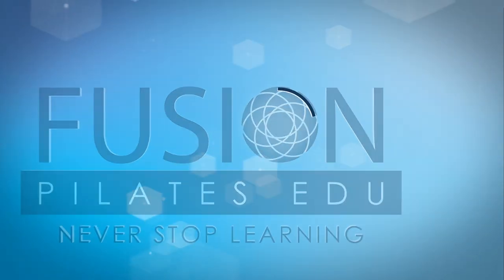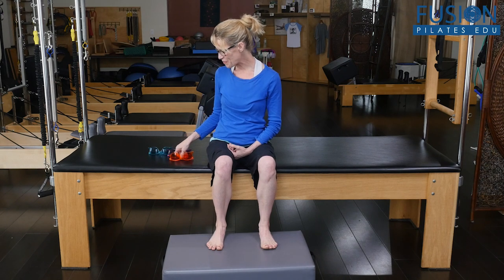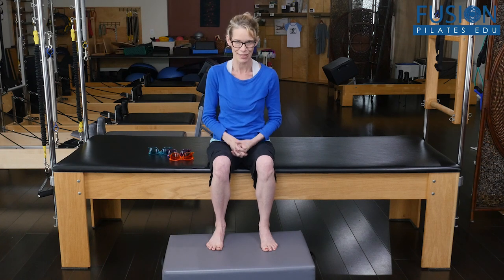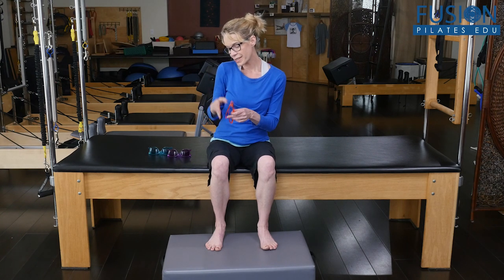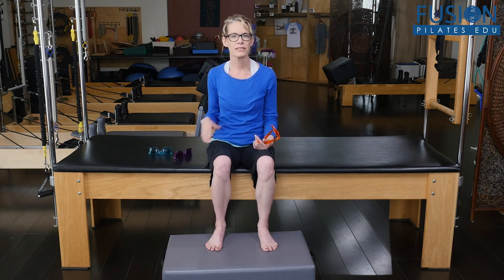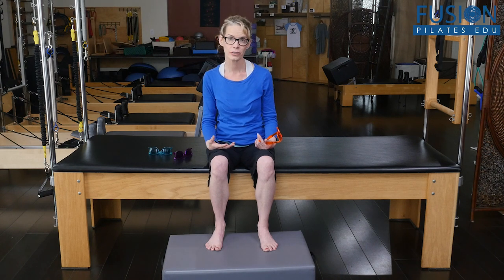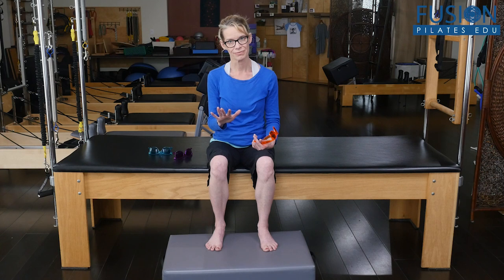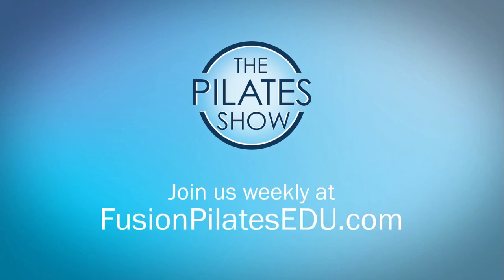Balancing the Thoracic Spine